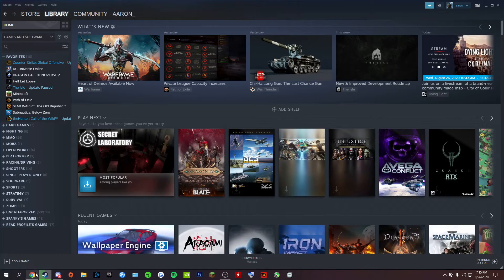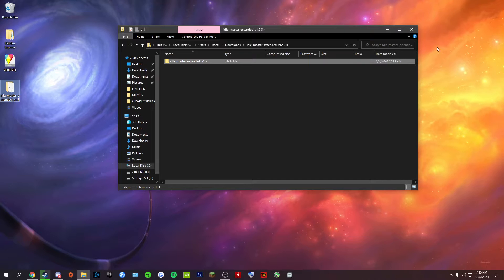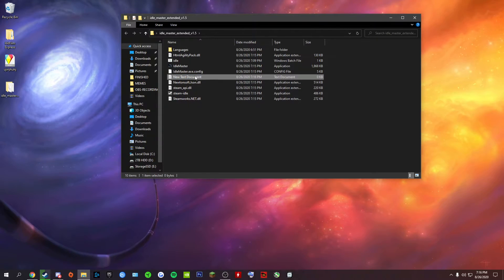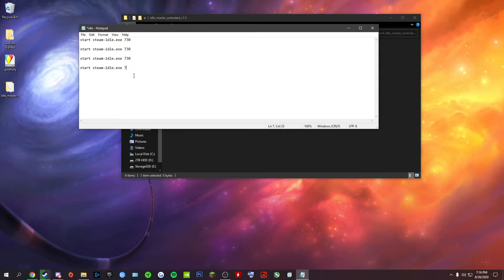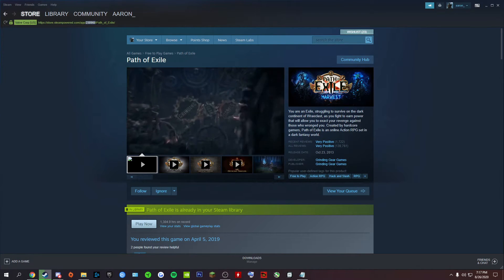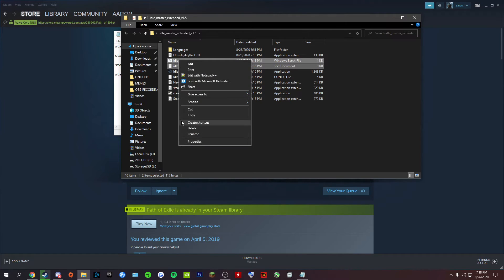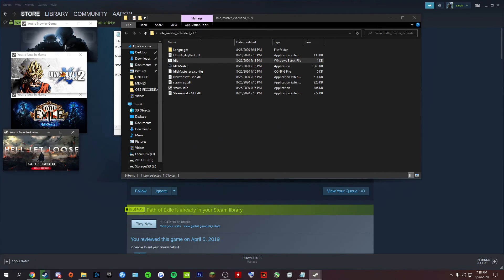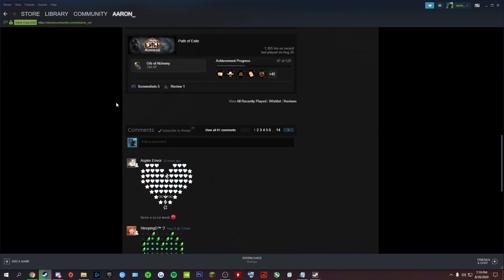How to idle steam hours quick and easy. NO BS.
You can idle up to 10,080 in TOTAL running 30 games at a time in 2 weeks if you run it 24/7 if my math is correct. :)

I've been using it on and off for a year or so and no ban, I wouldn't recommend running it while playing a VAC secured game though. No evidence of a VAC ban using this, but just to be safe try to avoid doing that.